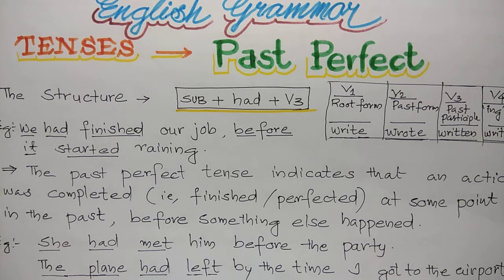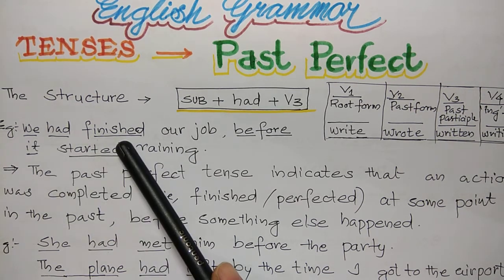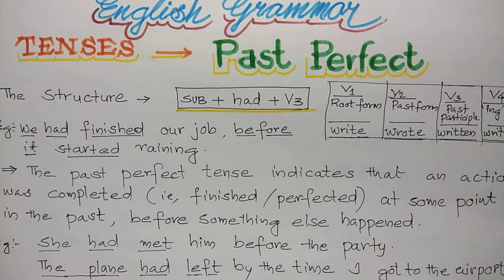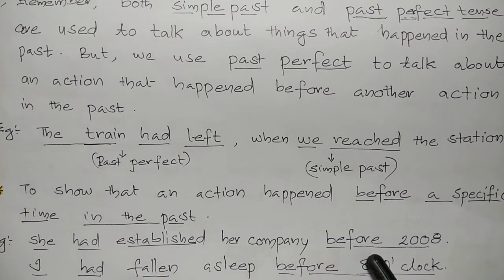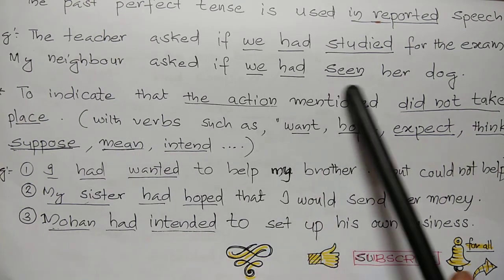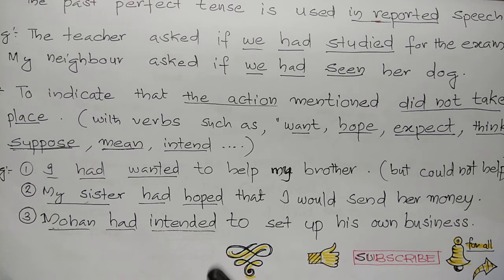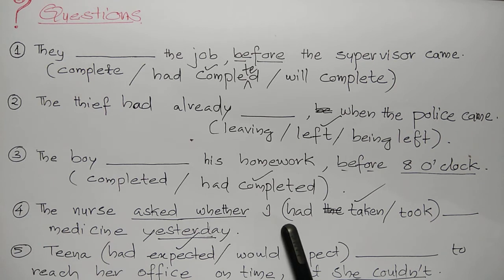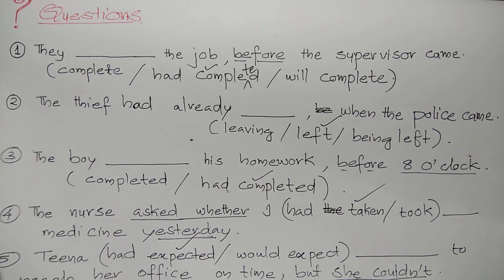Past perfect tense , English grammar ,The home of English,SSC,CGL,IBPS,PSC,rrb, tier2 English,chsl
The Home of English for English grammar and vocabulary learning presents Past perfect tense in English grammar which is helpful for SSC, UPSC ,Railway ,banking ,spoken English and English learners.